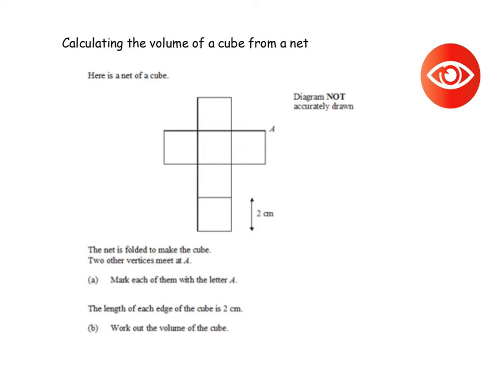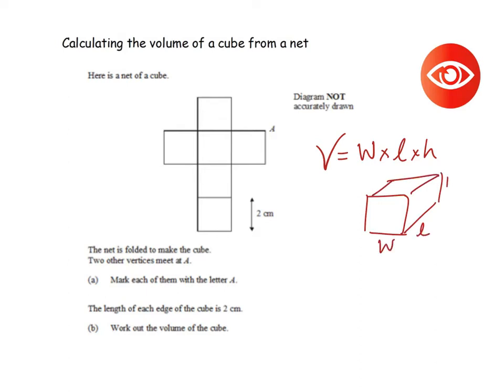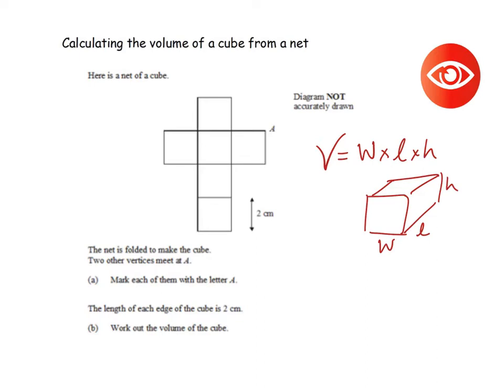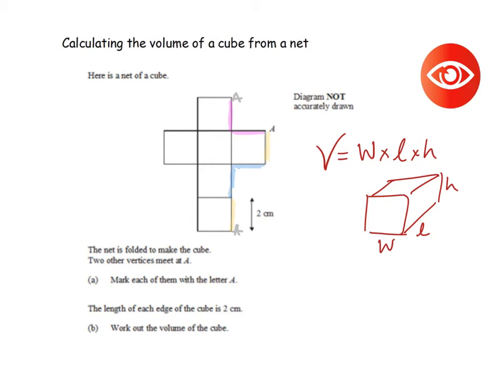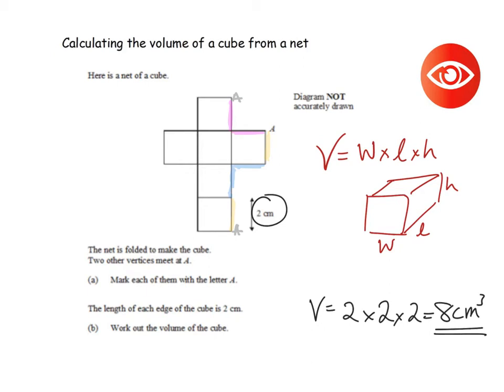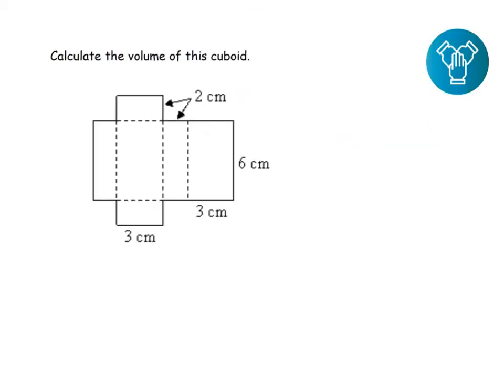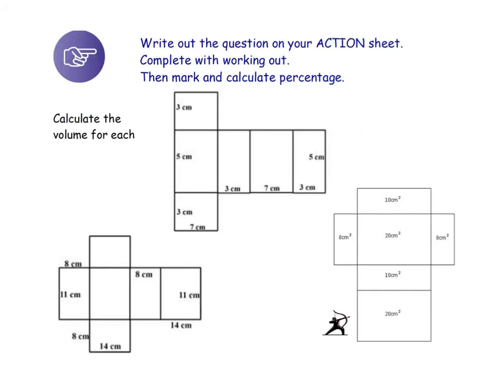Calculating the volume of a cube from a net